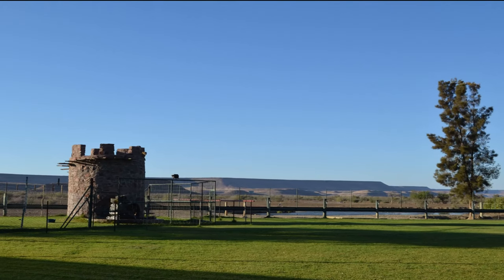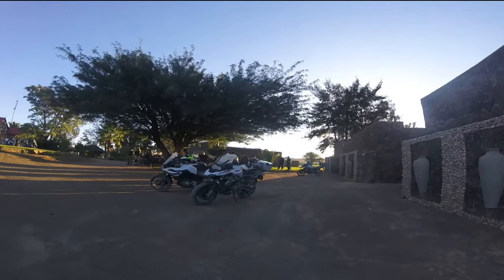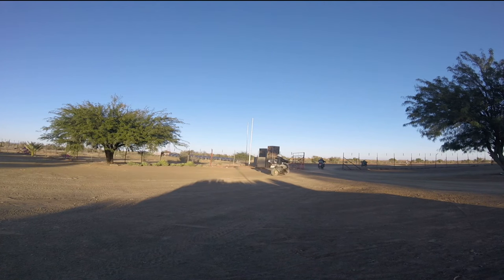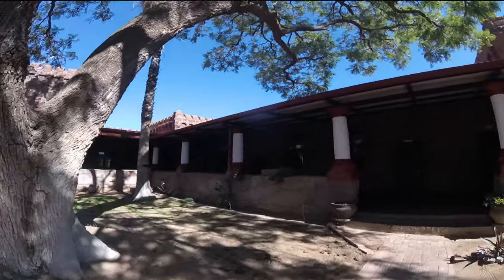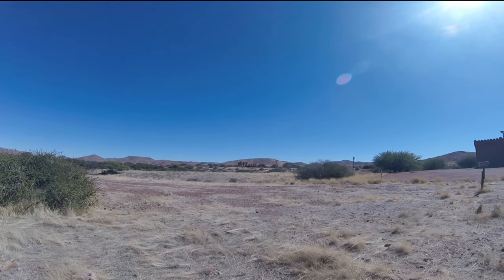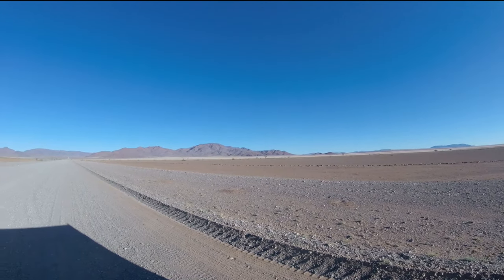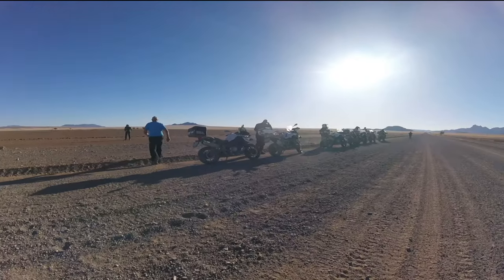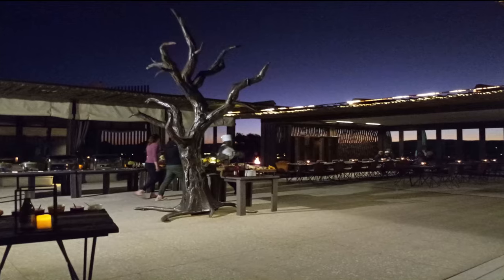Cape Town to Windhoek Adventure: Episode 9 - Epic Journey from Burgsdorf to Sesriem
for inviting me along on this epic trip. Please visit their websites or Facebook if you are interested in International Motorcycle tours

Welcome back to an exciting new series where I share with you our ride through South Africa and Namibia.
In today's episode, we ride from Burgsdorf guest farm to Sesriem canyon and village where we will stay at the Death valley lodge. We visited the Duwisib castle on the way and a very small village, called Betta.